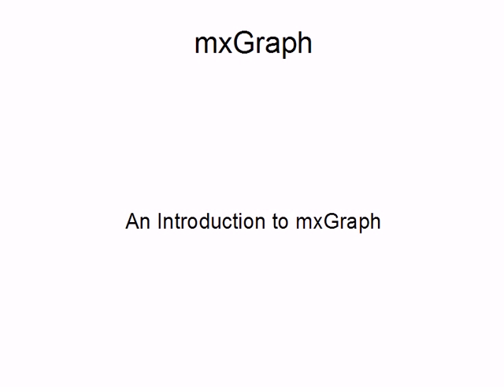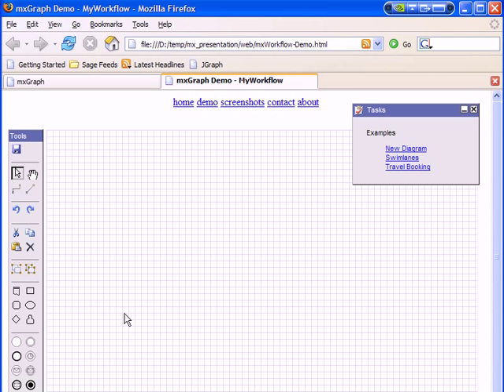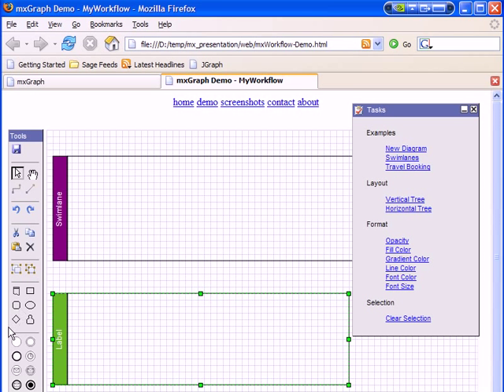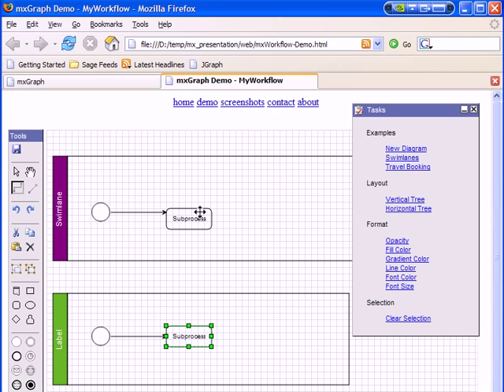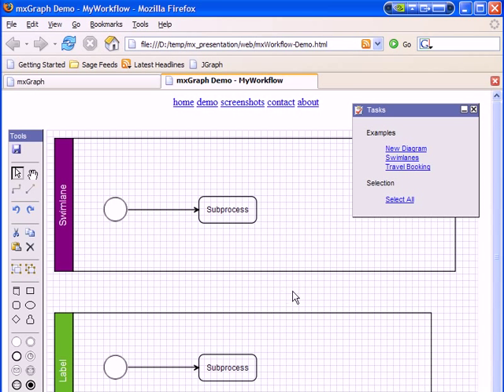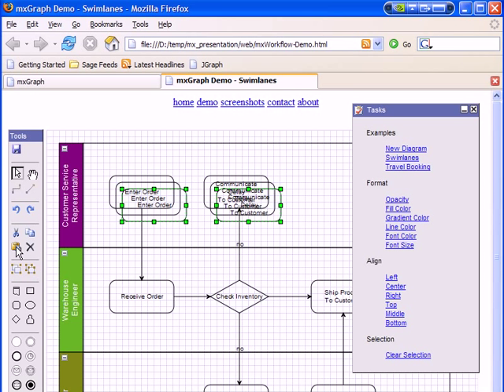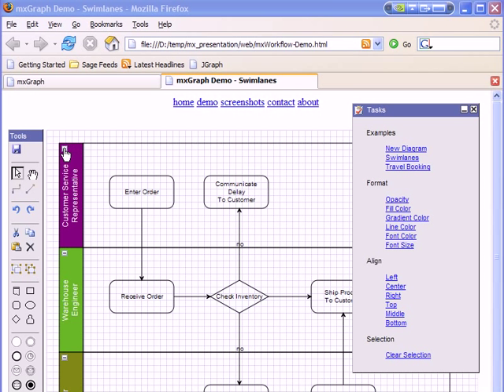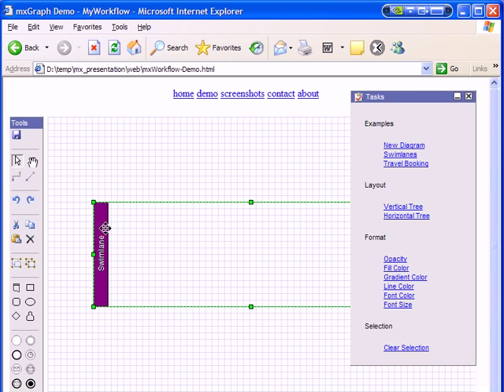mxGraph Introduction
A short introduction to thin client diagramming on the web.